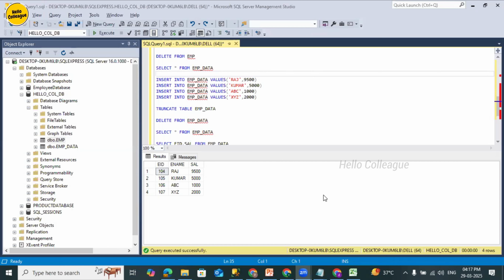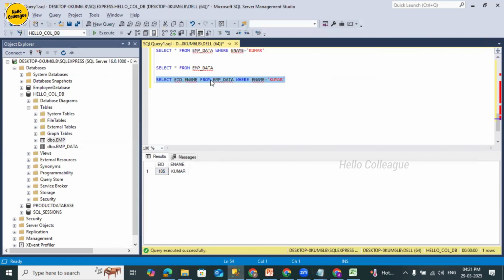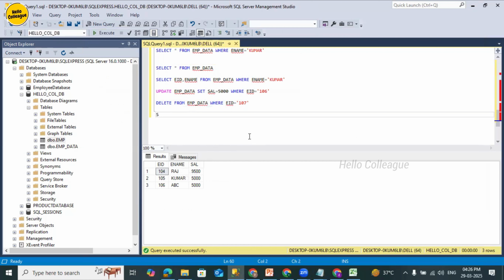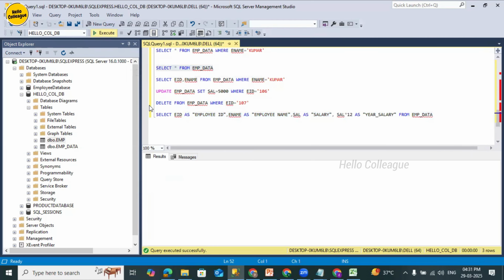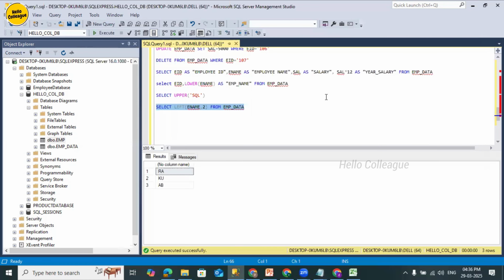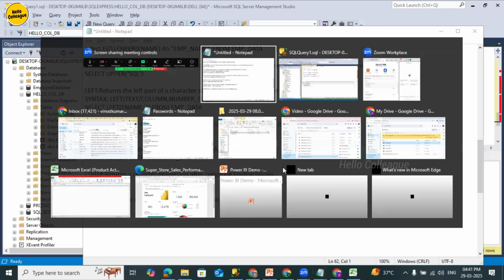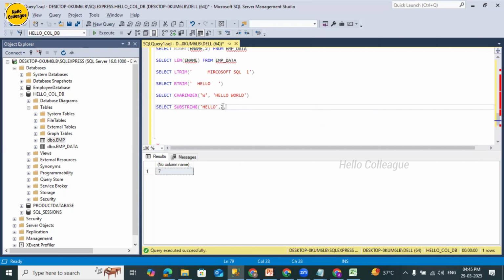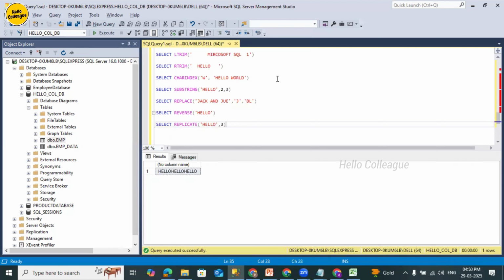SQL Class 5 -🚀 SQL Full Course | Learn SQL from Scratch | Real-Time Scenarios & Practical Examples 🚀